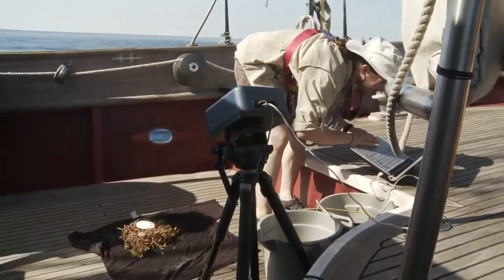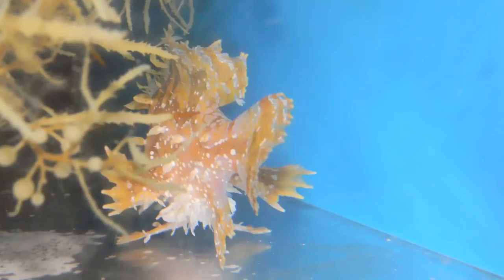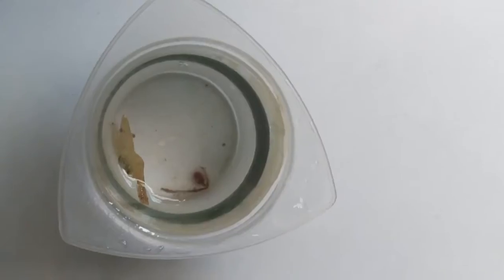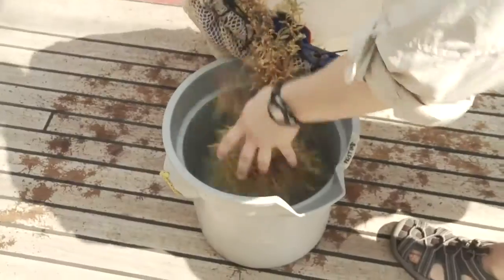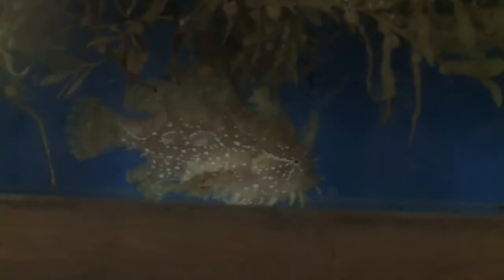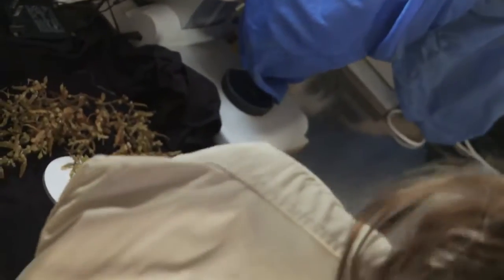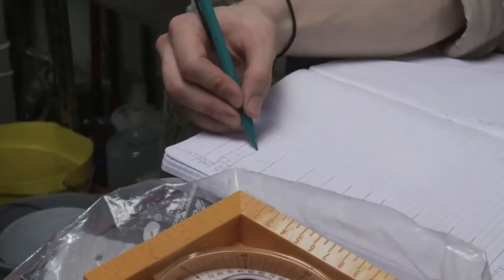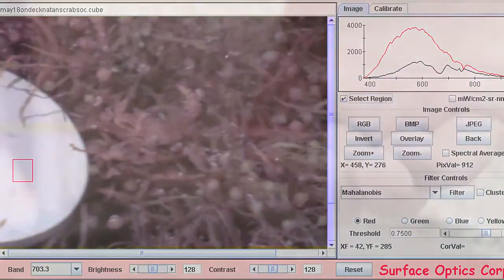SOC710-VP Hyperspectral Imager in the Field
Demonstration of how the SOC710-VP hyperspectral imager was used for marine biology research by the University of Connecticut.